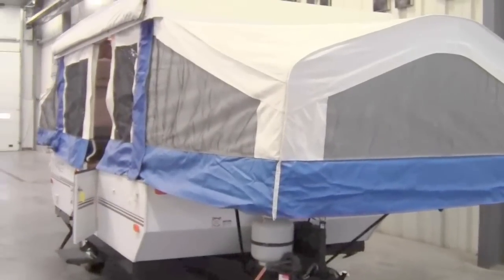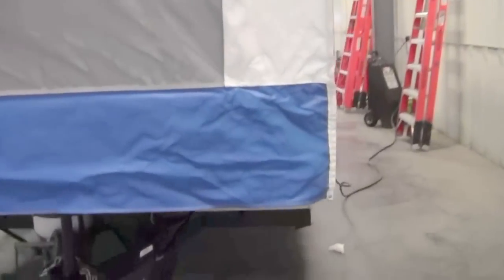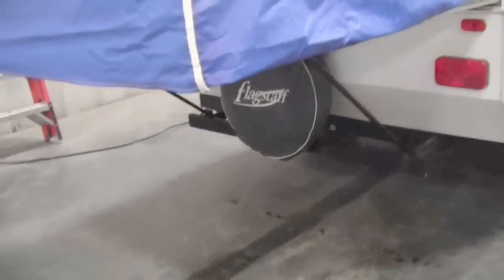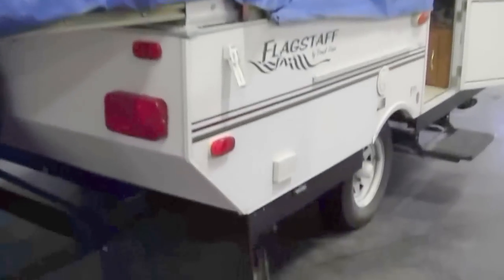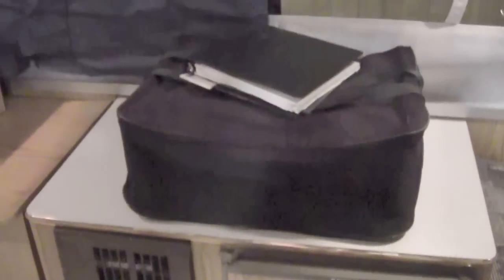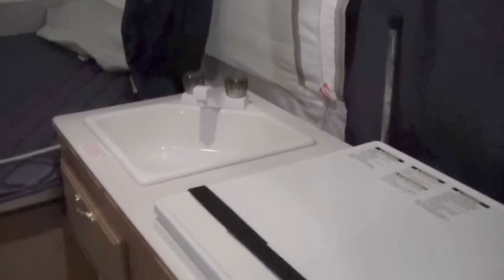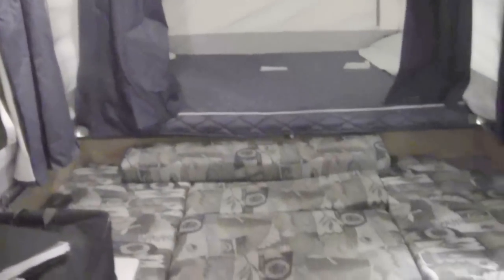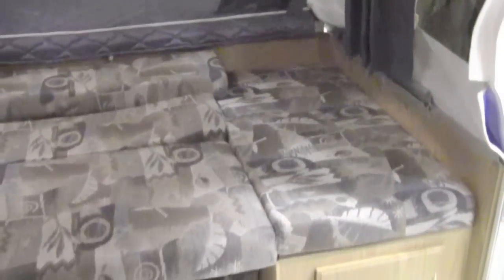2004 Flagstaff Mac227 Tent Camper with A/C!!!